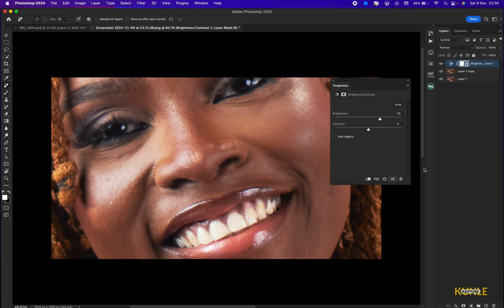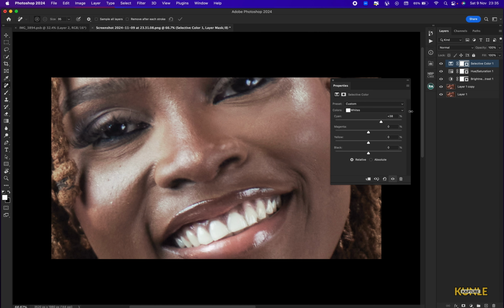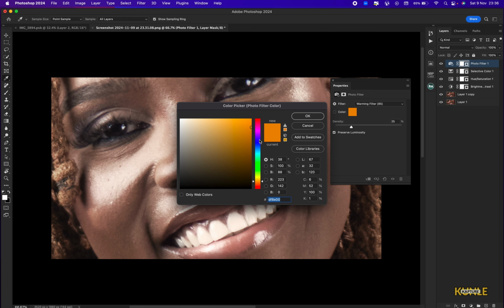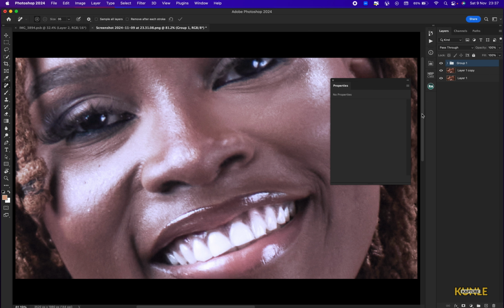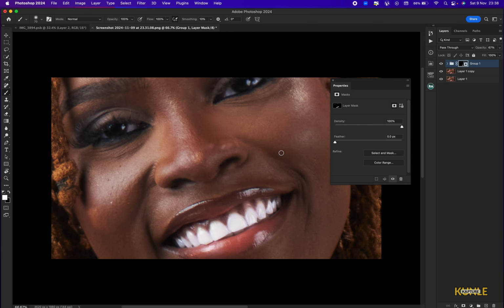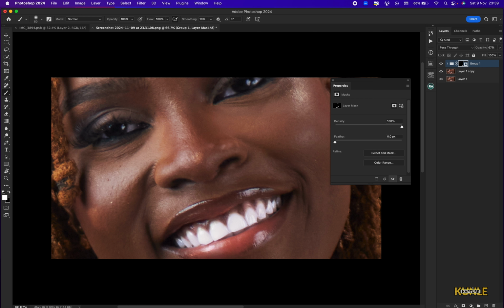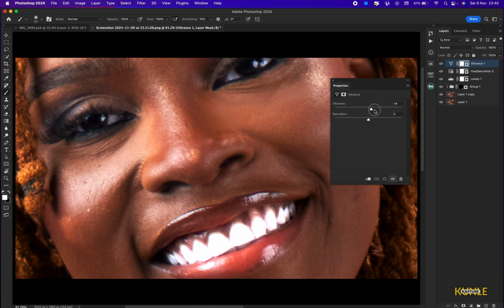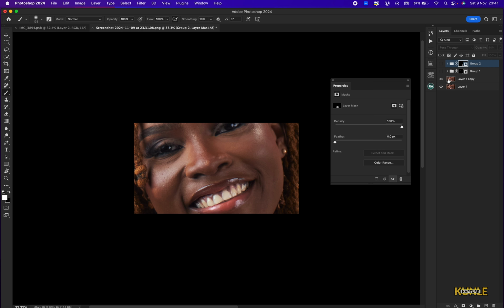How to Whiten Eyes and Teeth in Photoshop | Free Action Download!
In today’s tutorial, we'll show you a simple and effective method to whiten eyes and teeth in Photoshop. Whether you're enhancing portraits or just want to improve your photos, this technique is a game-changer!

👉 What You’ll Learn:

Step-by-step guide on whitening eyes and teeth
Tips for achieving a natural look
How to use our free Photoshop action for quick results